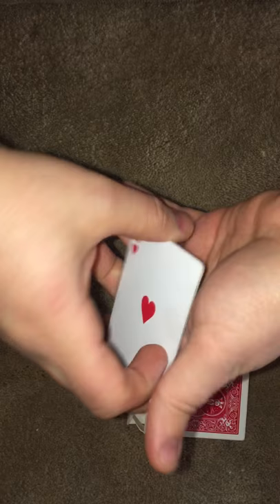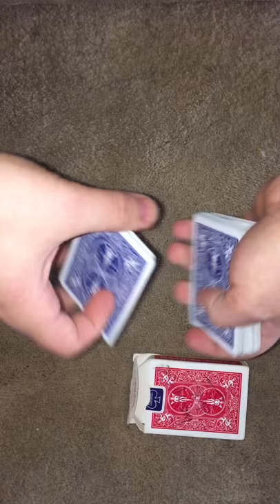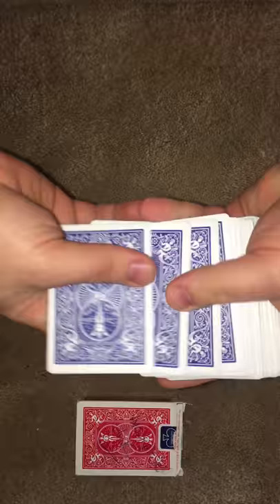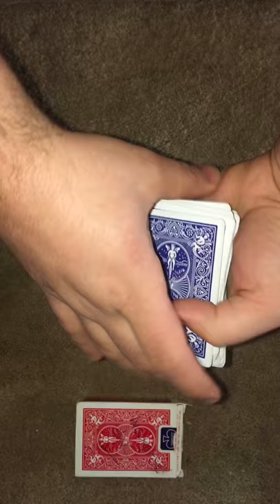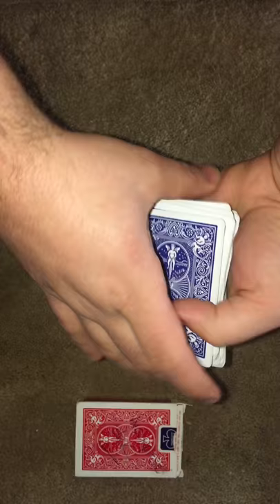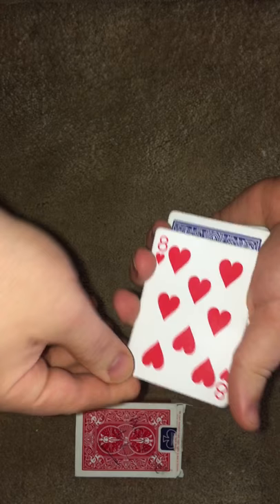The Justin Miller Magic Trick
This trick was created by magician Justin Miller of the Ellusionist group. I give him all credit and please go check them out, Justin and the others at Ellusionist are some of the best creators and performers of magic I've seen yet.